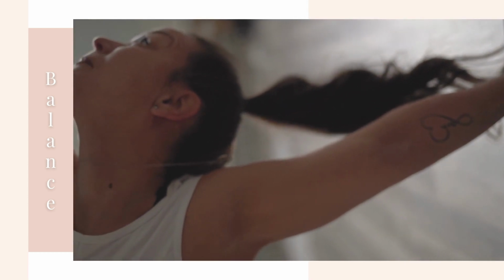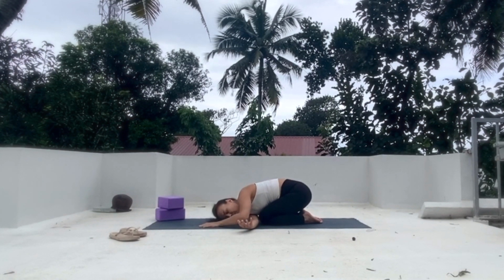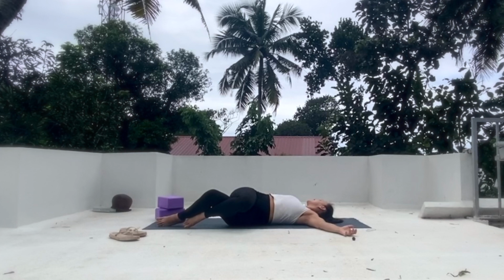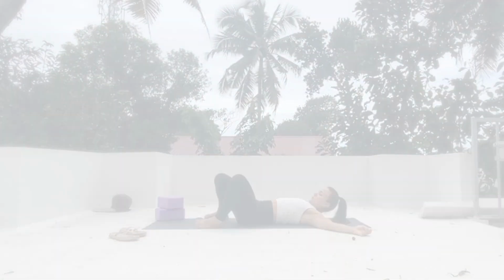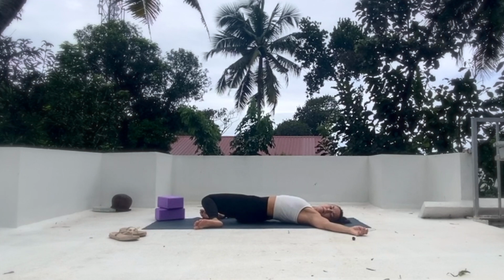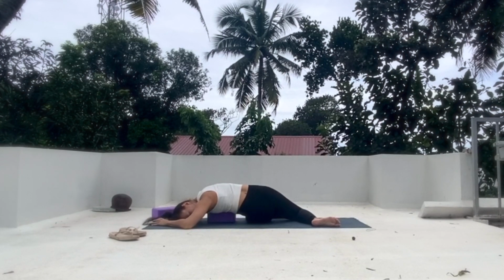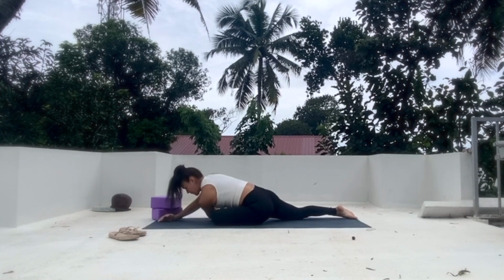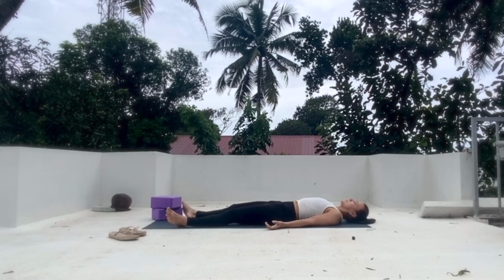Yin yoga: Let's Twist • Ananda Within You (60 min)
Yin yoga: Let's twist is a practice where we do familiar poses with a twist. Twists detoxify the body and they also affect positively to liver kidney, and other internal organs.

We stay in each pose for 4-5 mins. You will need a block(s) for this practice, or blankets and pillows.
This practice is suitable for everyone.

➰Online Courses ➰
A Free 3-day Meditation course

➰Remember to be mindful of your body ➰

➰Days vary, and your body is in its unique state in every single moment of your life. Remember this in your practice. ➰

➰Remember that just like there is no comparison
There is also no comparison between you now, at this moment, to where you were in your practice yesterday or last week.
Every day is your opportunity to start fresh. And that goes for your body and your practice too.
Embrace the uniqueness of this moment ➰